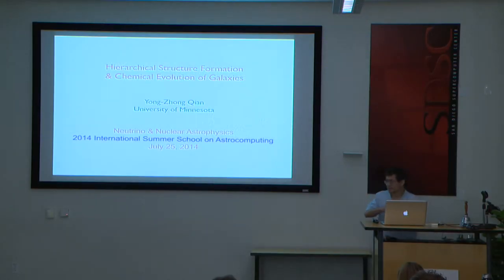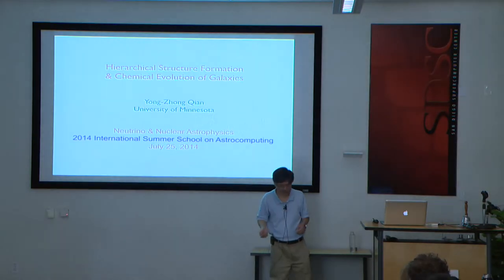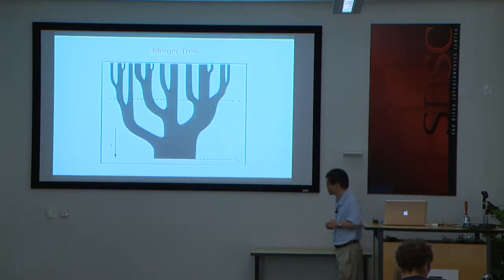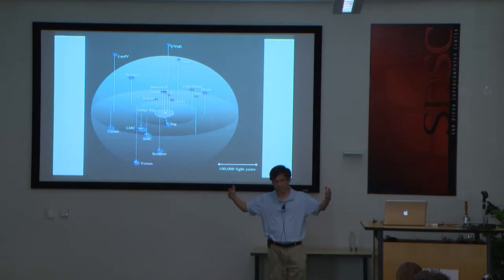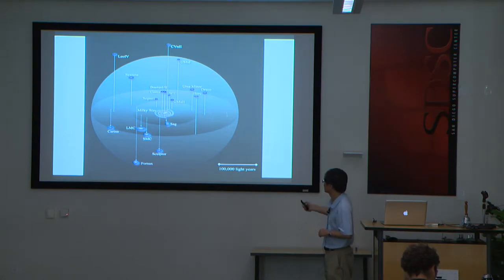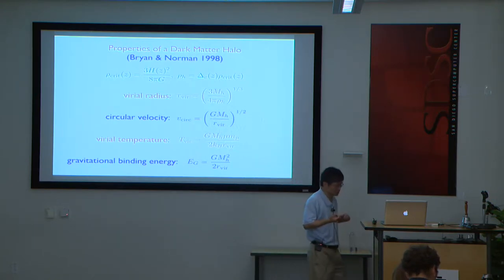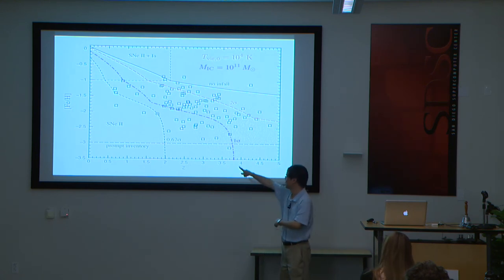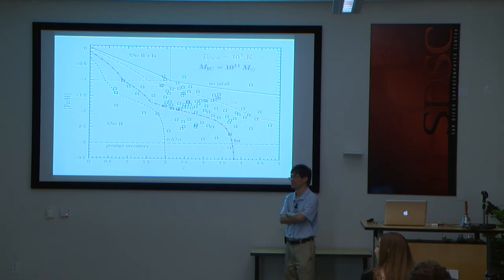Hierarchical Structure Formation & Chemical Evolution of Galaxies - Yong-Zhong Qian